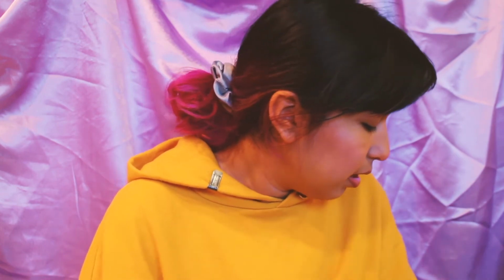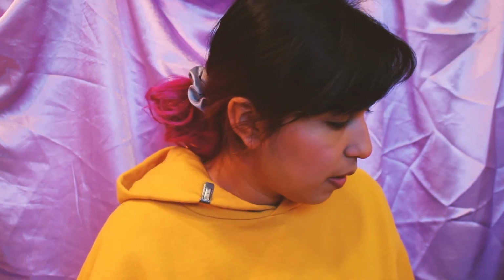GRWM on a budget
Hey guys !! So today’s video is a get ready with me but on a budget . I don’t like spending tons of money on makeup and to be honest the makeup lasts me months before I buy new ones so here’s a tutorial of me just doing my makeup routine .

depop : jennifer_sif